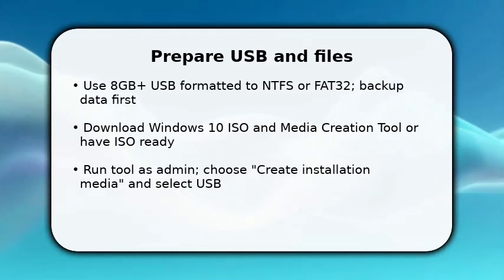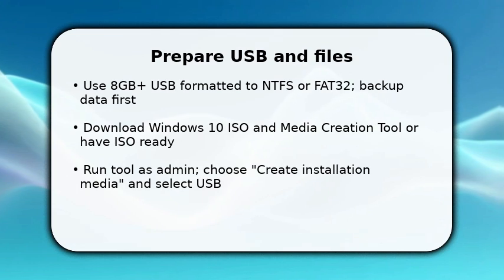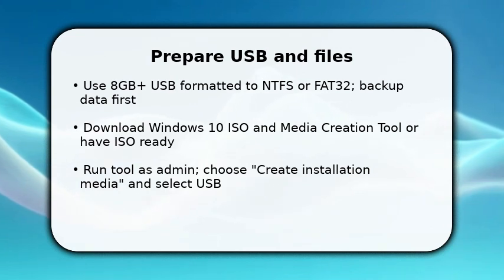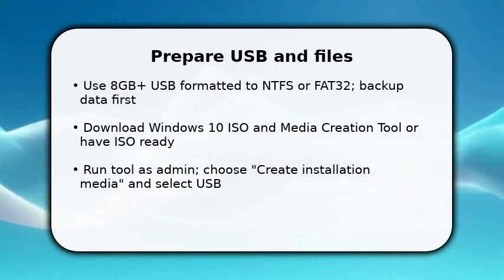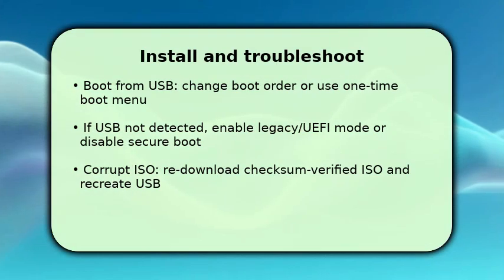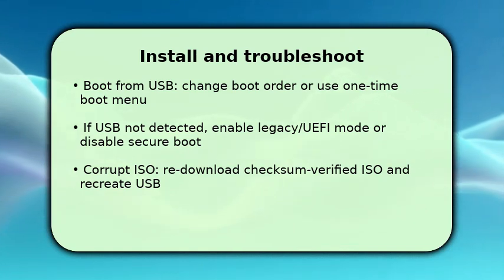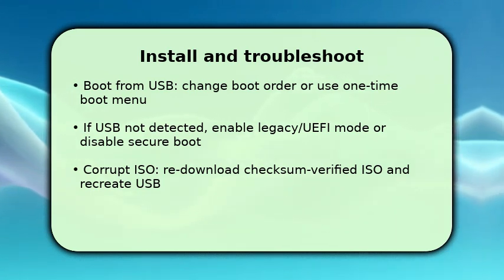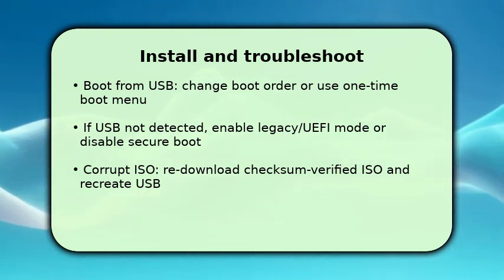How to Get Windows 10 in Pendrive (updated)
How to Get Windows 10 in Pendrive (updated) | 🔒 Surfshark VPN Deal — Stay private and secure. $1.99/mo + 3 Months Free ▸

Discover the step-by-step guide to creating a bootable Windows 10 USB drive. This video will walk you through selecting your operating system, downloading it legally if necessary, and using third-party tools like Rufus or UNetbootin for an easy setup process.

Windows 10, pendrive installation guide, create bootable USB drive, Rufus tool, UNetbootin utility, legally download Windows OS, step-by-step instructions